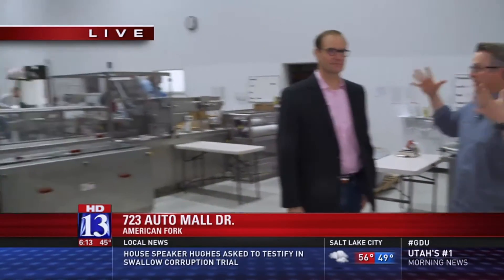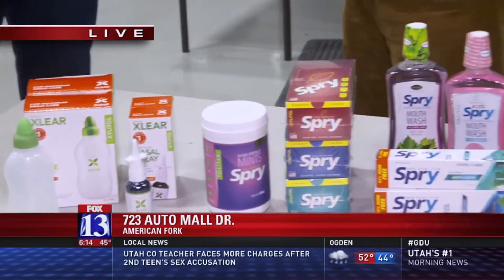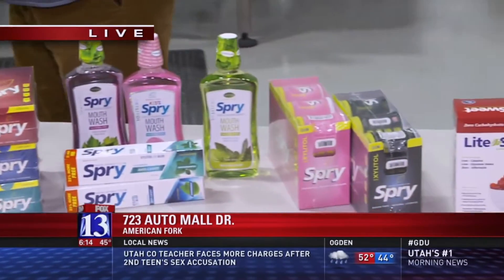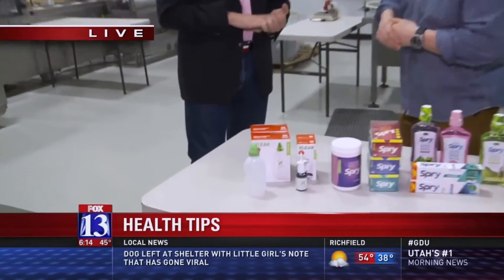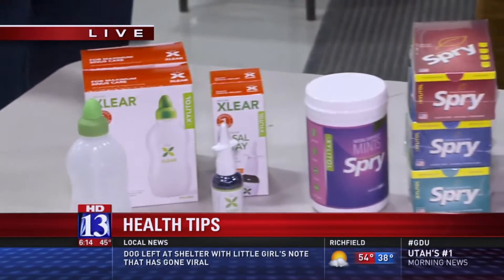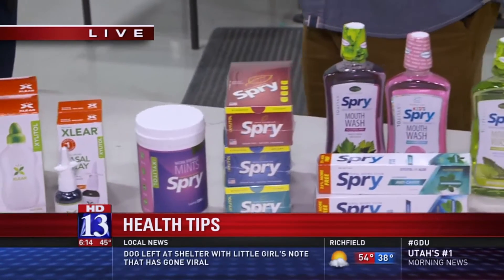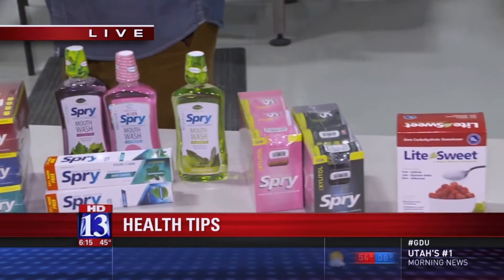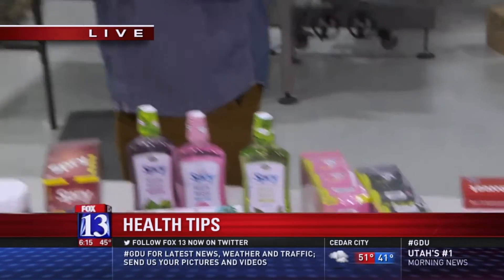The Health Benefits of an Alternative Sweetener | Xlear on Good Day Utah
Brek Bolton stopped by Xlear in American Fork to learn more about xylitol products with Xlear CEO Nate Jones.

Nate Jone's dad is a retired physician who had a lot of child patients with ear infections.  Dr. Jones wanted to find something other than antibiotics to treat them with, he wanted to find something preventative.

In the 90s there were many research studies that had come out which showed dentists using xylitol to help stop tooth decay.  In the studies, children were not only reducing cavities but they were getting about 42% fewer ear infections.

Xylitol is a sugar alternative.  The bacteria that cause a lot of problems, tooth damage, and ear infection, cannot metabolize xylitol.  So Xlear puts xylitol into toothpaste, gums, and nasal sprays.

A sweetener that provides health benefits and battles certain infections.